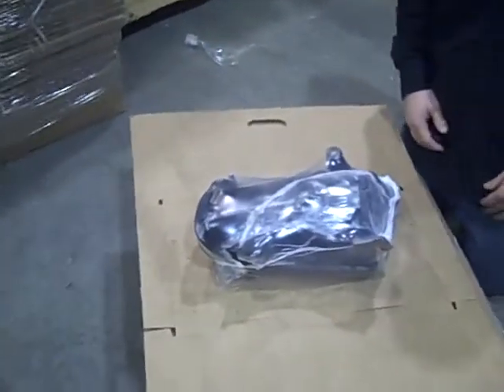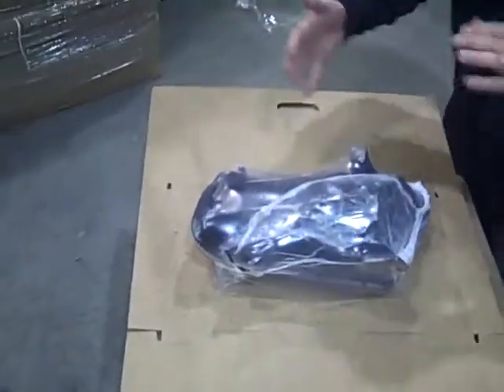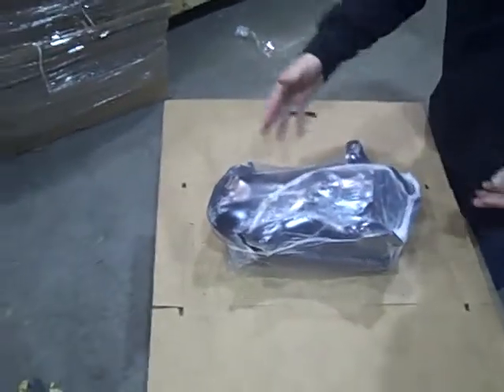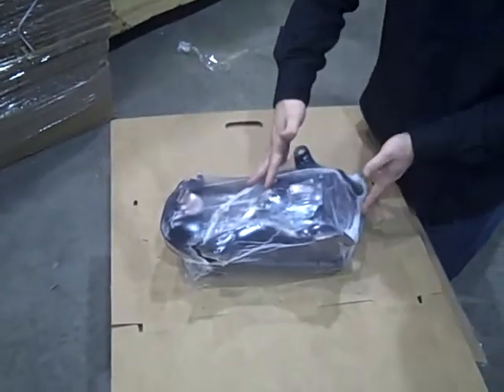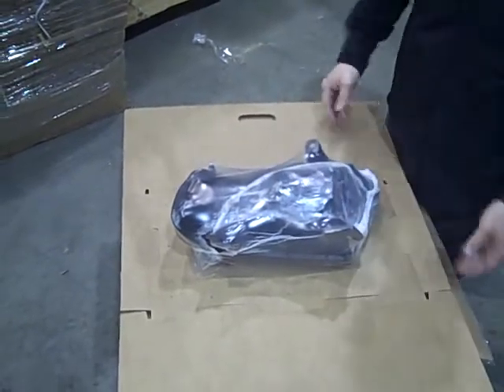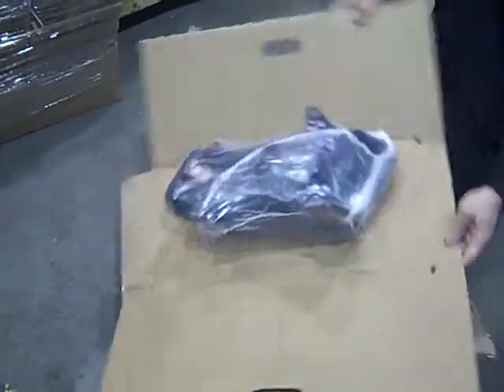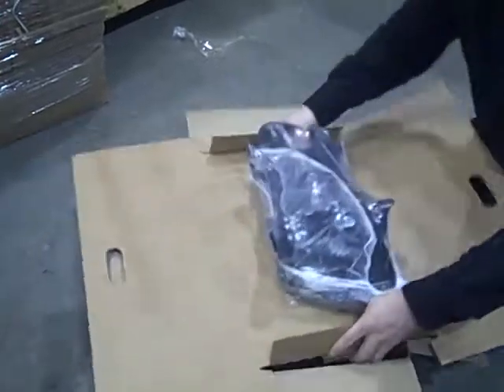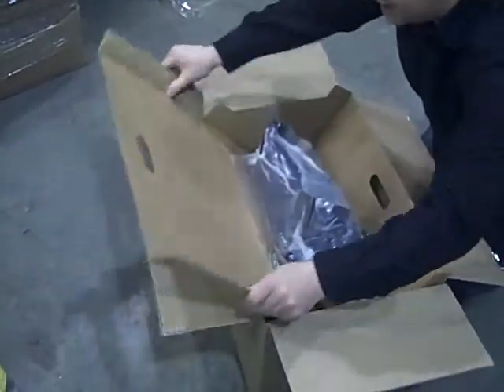Smart Karton Headlight Drop Test.